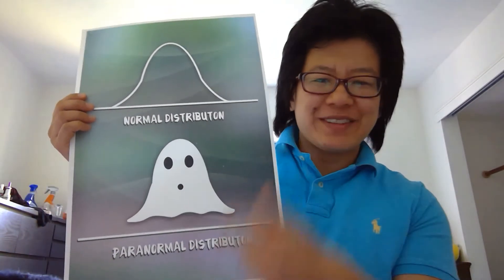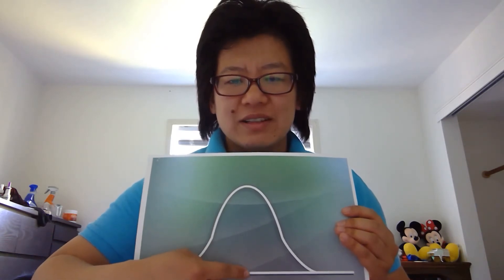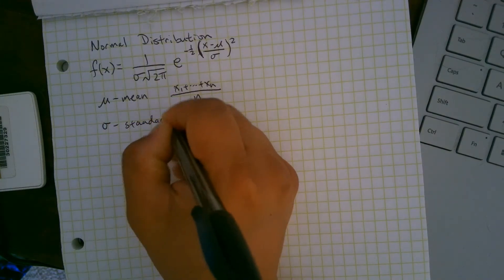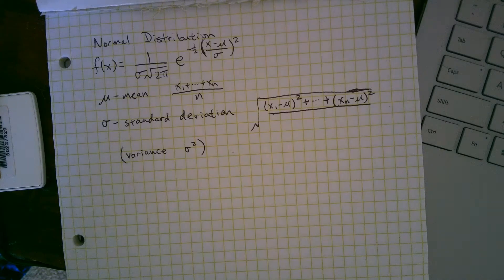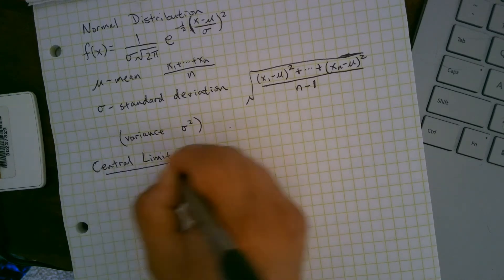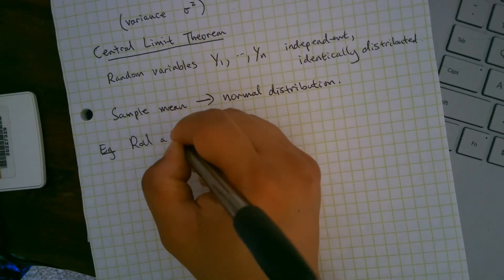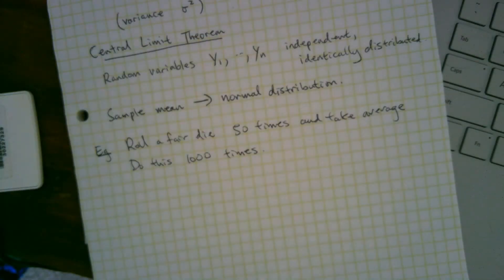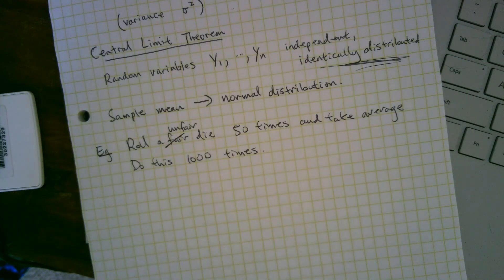Normal Distribution and The Central Limit Theorem